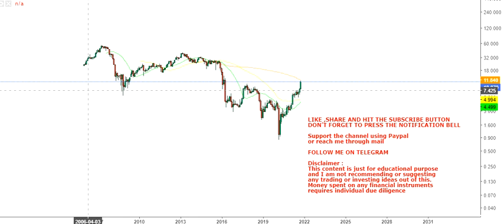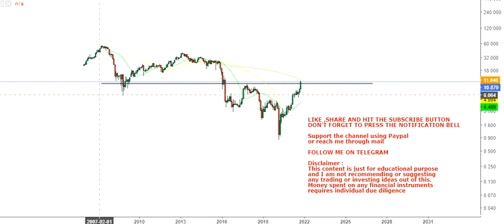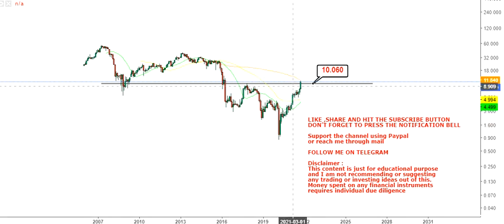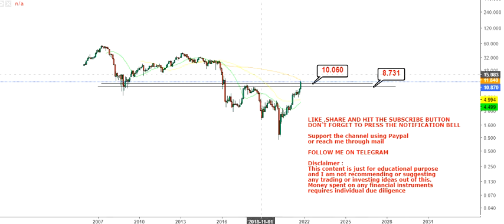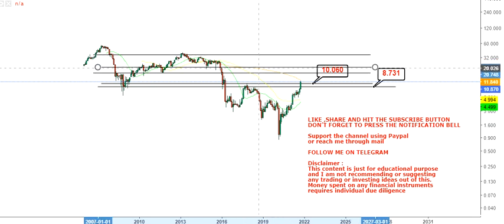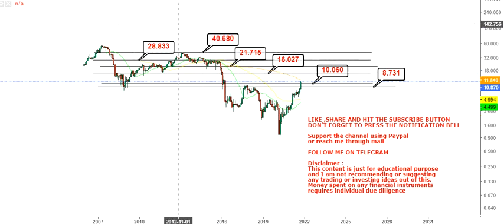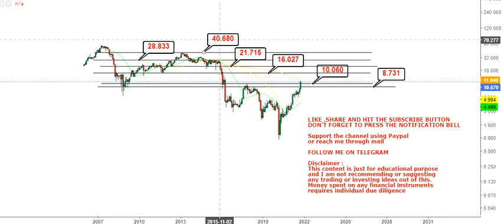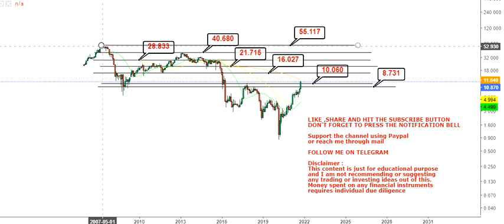Calumet Specialty Products Partners LP Stock made a big breakout - clmt stock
About the video: Hello friends, in this video of my You Tube Channel, I am going to discuss about Calumet Specialty Products Partners LP Stock made a big breakout

About the channel:
I will provide educational, informative and stock/financial market (multibagger,multibaggerstock,multibaggershare,calumet) related contents in this channel